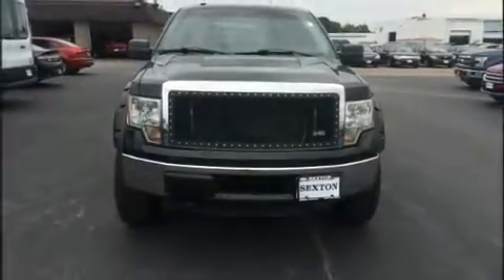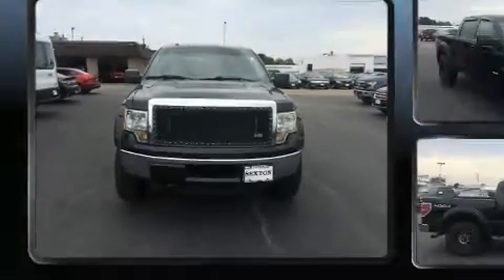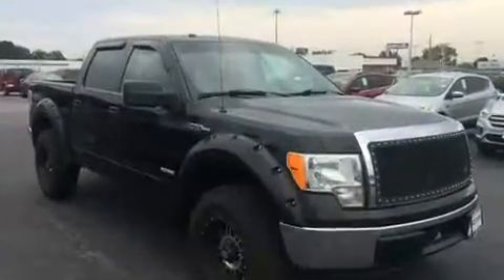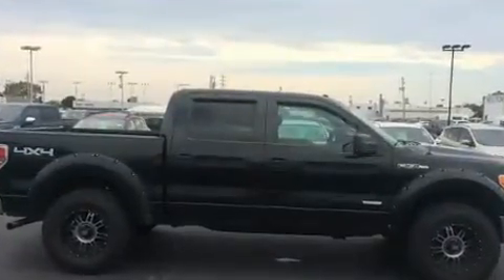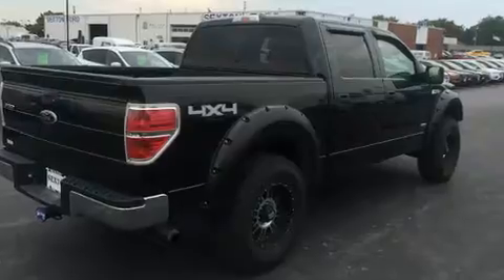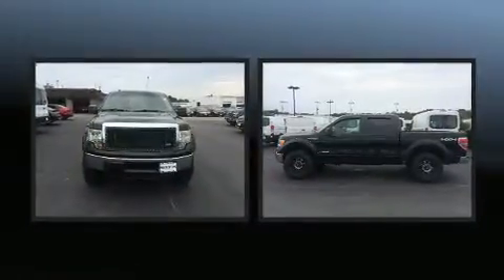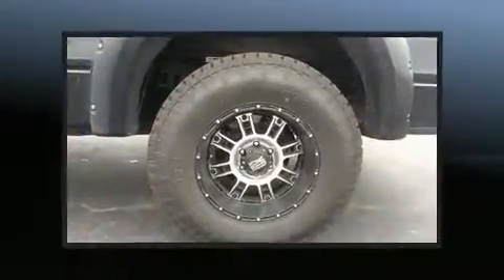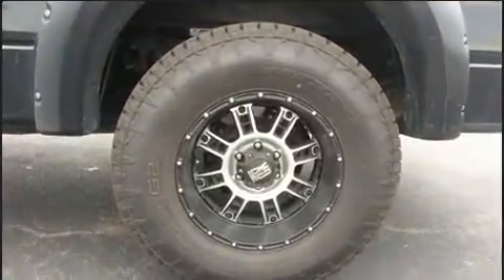2011 Ford F-150 XLT in Moline, IL 61265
Sexton Ford
3802 16th Street

Outstanding design defines the 2011 Ford F-150. Smooth gearshifts are achieved thanks to the 3.5 liter 6 cylinder engine, providing a spirited, yet composed ride and drive. Four wheel drive allows you to go places you've only imagined. Top features include a split folding rear seat, delay-off headlights, front and rear reading lights, a tachometer, an outside temperature display, tilt steering wheel, power windows, and cruise control. You and your passengers will enjoy the stereo system, which includes a CD player with MP3 capability, and 4 speakers, providing excellent sound throughout the cabin. Ford also prioritized safety and security by including: dual front impact airbags with occupant sensing airbag, front SIDE impact airbags, traction control, ignition disabling, and 4 wheel disc brakes with ABS. With electronic stability control supplementing mechanical systems, you'll maintain precise command of the roadway. Our aim is to provide our customers with the best prices and service at all times. Stop by our dealership or give us a call for more information.